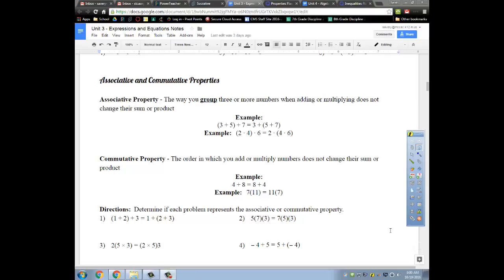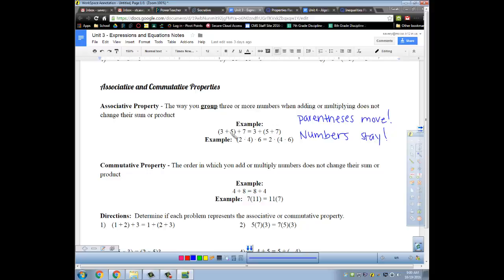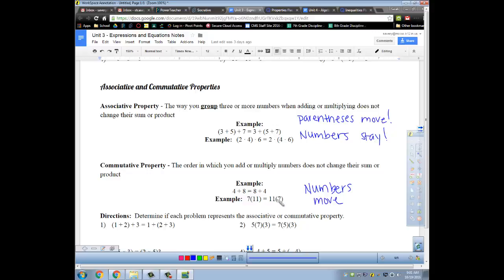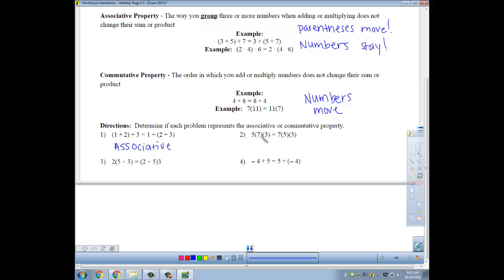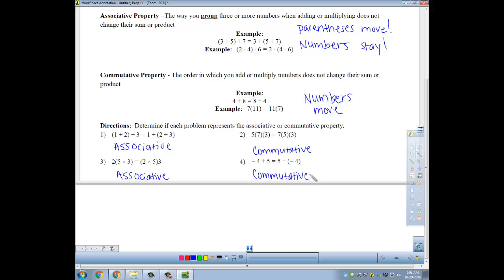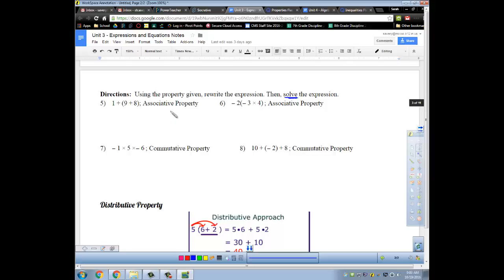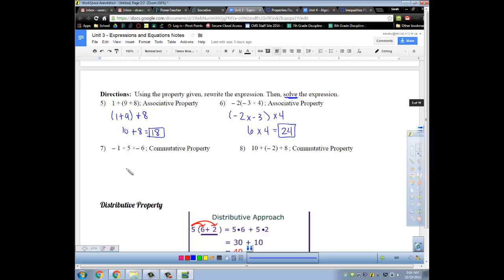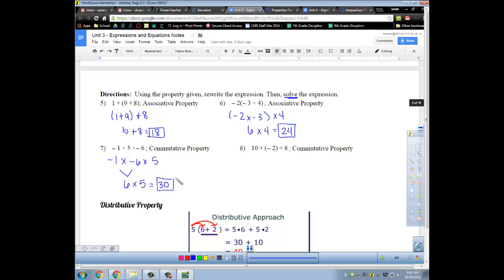Associative and Commutative Properties